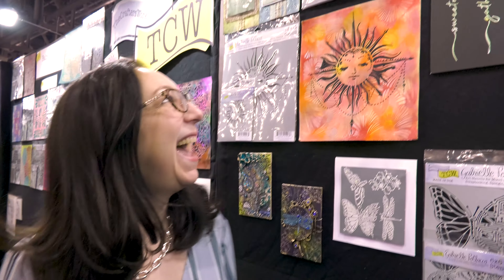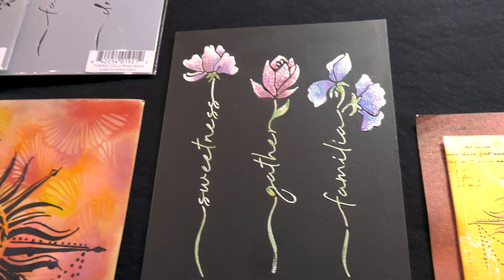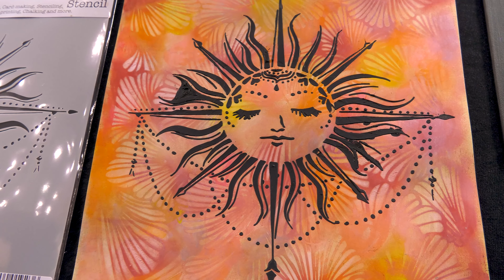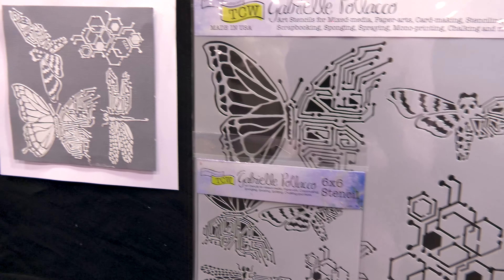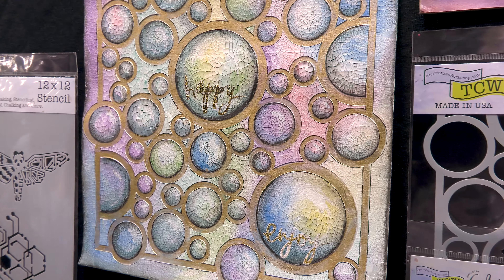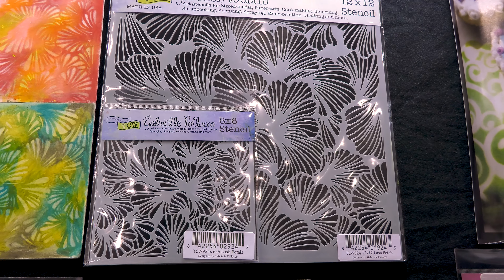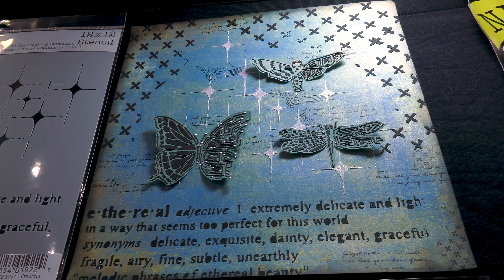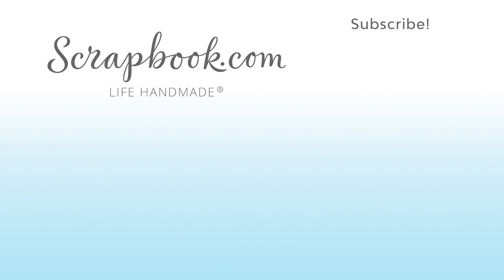The Crafter's Workshop | Brand New Stencils Designed By Gabrielle Pollacco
Scrapbook.com stopped in to chat with The Crafter's Workshop at their booth from Creativation 2020 to get a firsthand look at their products for the year. Take a tour of TCW's newest stencils designed by Gabrielle Pollacco. These unique florals, mandalas, and celestial designs in 12 x 12 and 6 x 6 sizes are perfect for scrapbooks, art journals, mixed media projects, home decor, handmade cards and more!